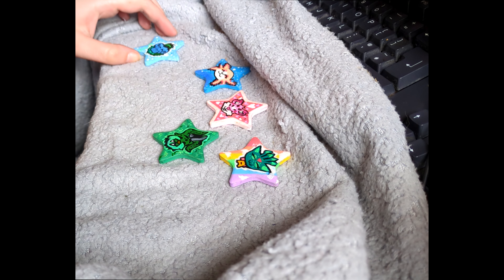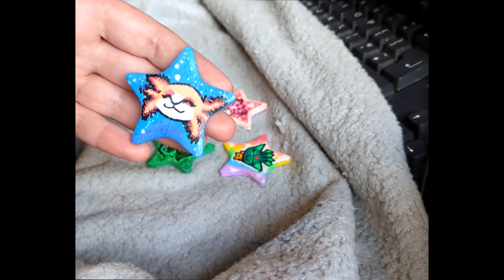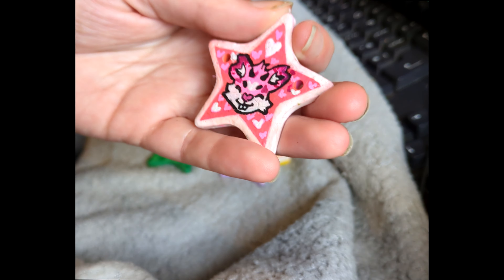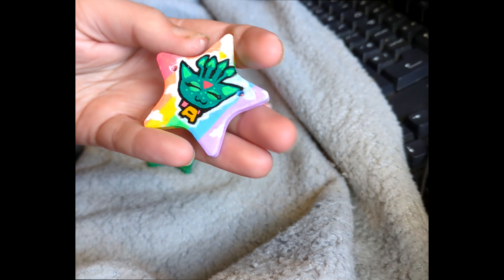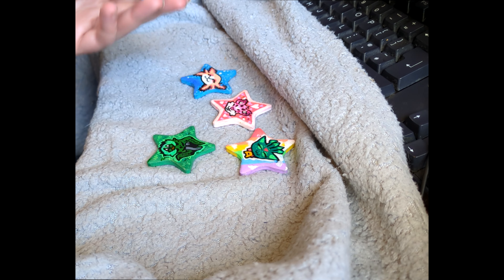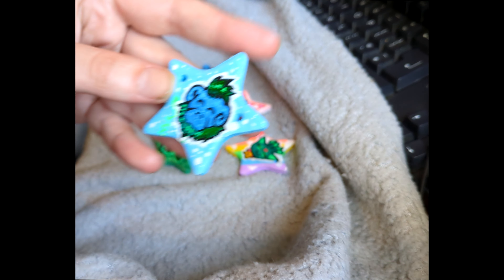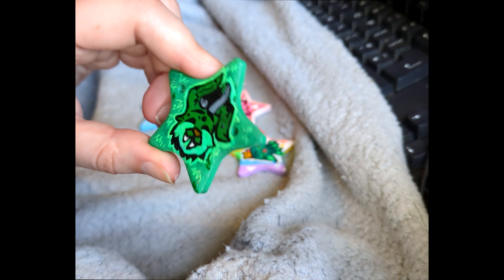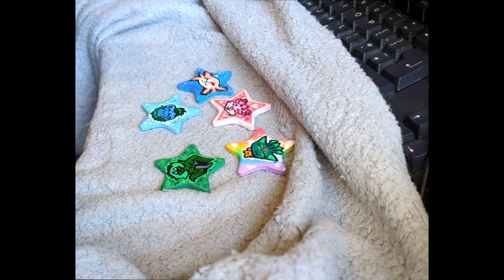I Painted 5 of My Neopets on Cermaic Stars ⭐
Just a fun little project to keep my creativity flowing while I took a break for the good of my wrist!
I love doing some mix art and crafts traditional stuff, I colour a ton of little plaster figures I get, usually halloweeen themed because I love halloween!

If there's anything like that you'd like to see me work on, let me know! I love finding new crafts to try.